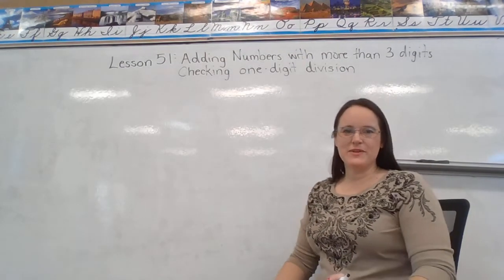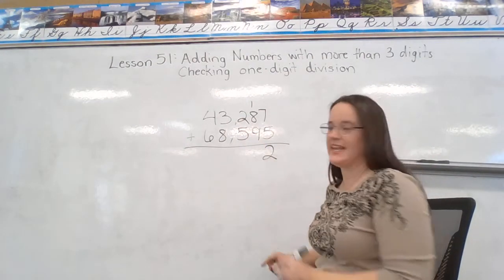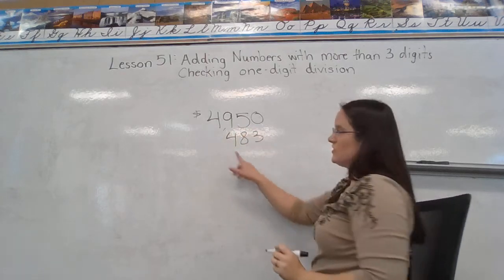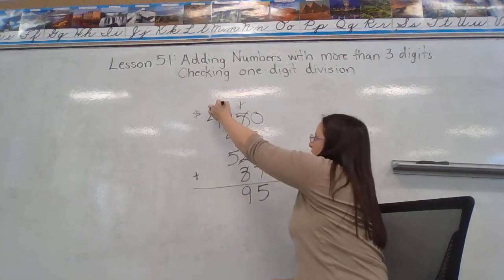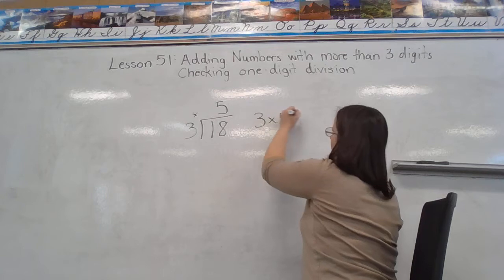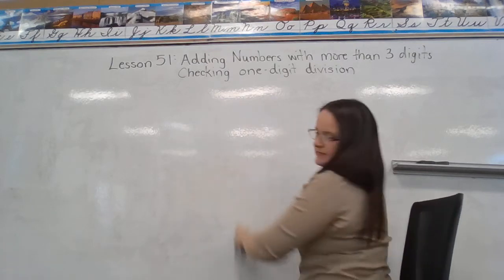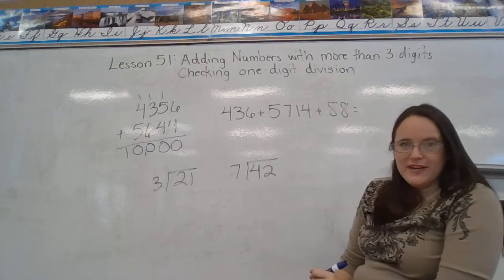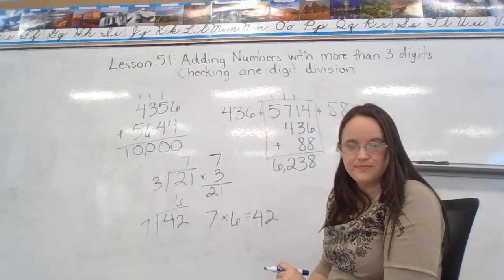Adding Numbers with more than 3 digits and Checking one digit division (B4L51)